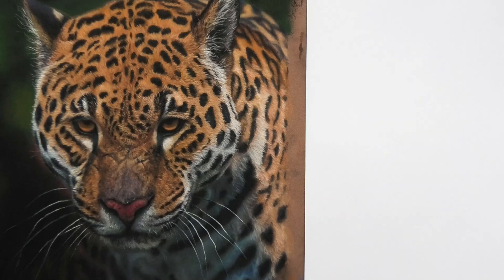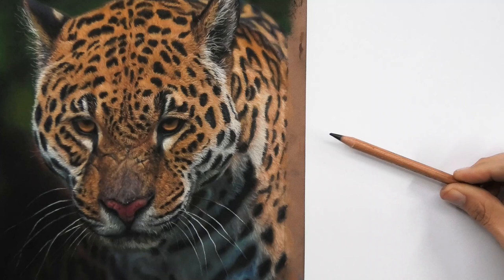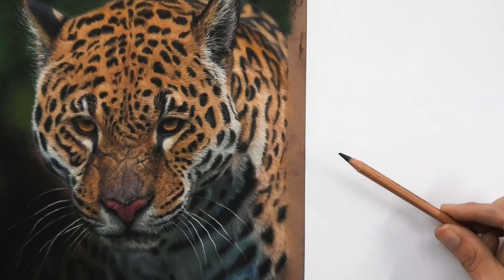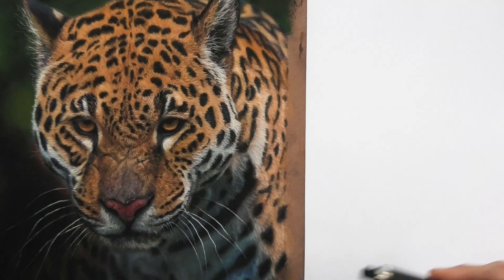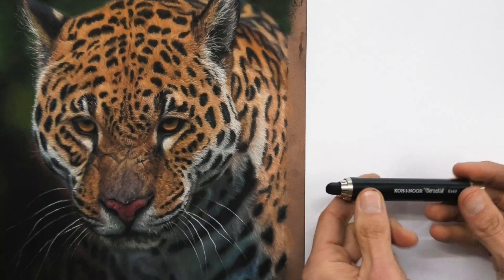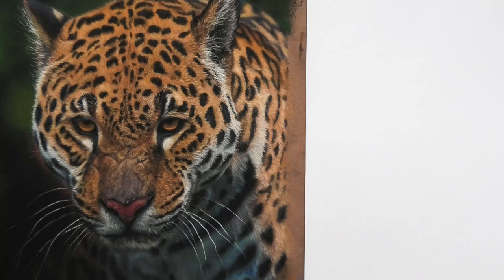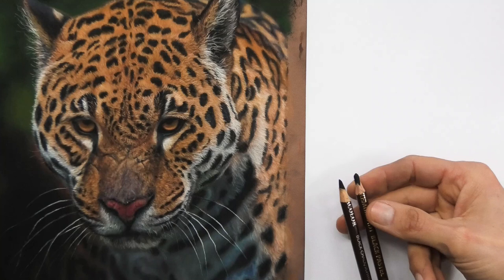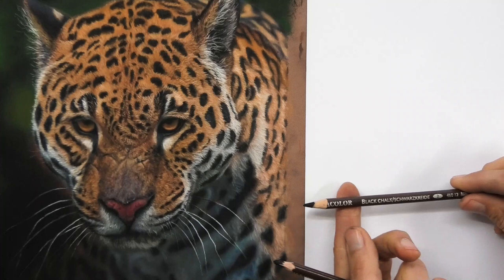blackest black pastel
Cretacolor - Black chalk (pastel)

white chalk (pastel)

holders